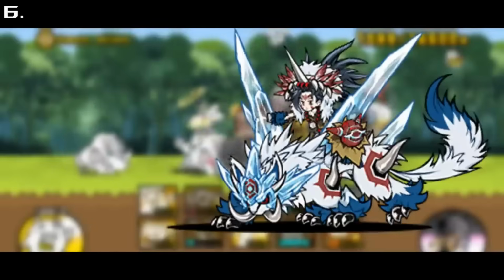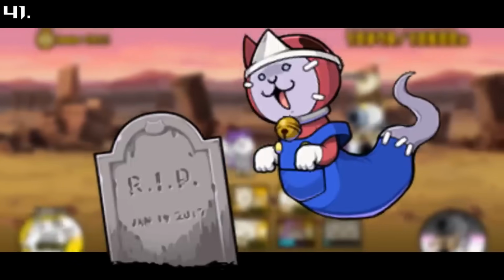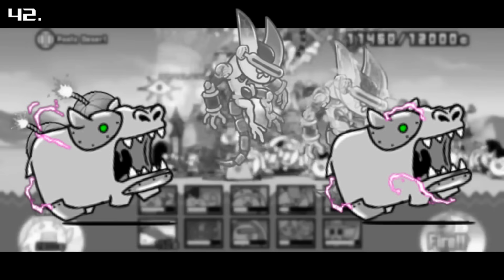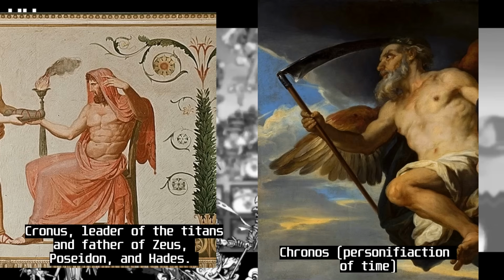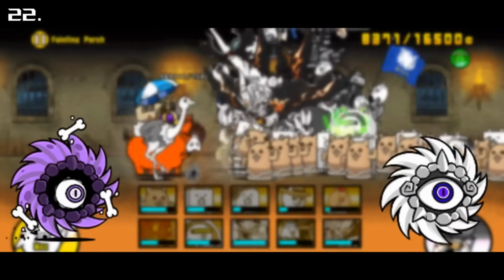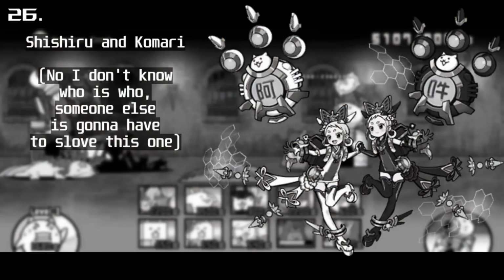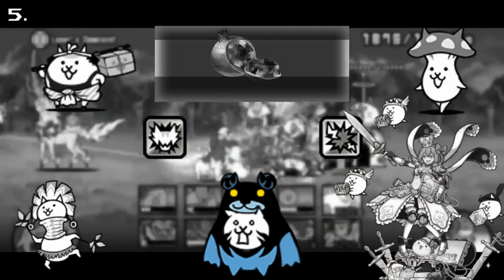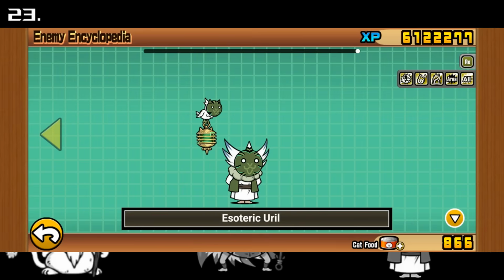Battle Cats Facts I Got Incorrect, Again (Battle Cats 50 Facts #16)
Over the course of this series, I have made some errors in my fact reporting. So I decided to once again to look back and correct these facts that were wrong at the time, or are no longer true. This video covers episodes 9-15.